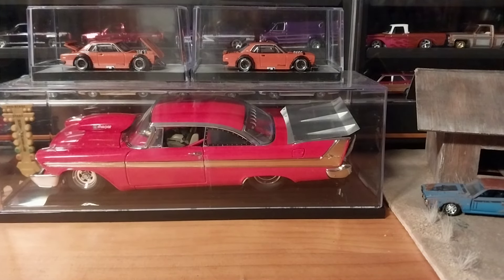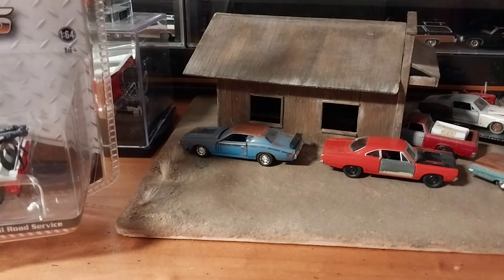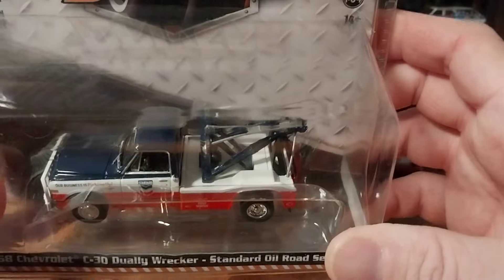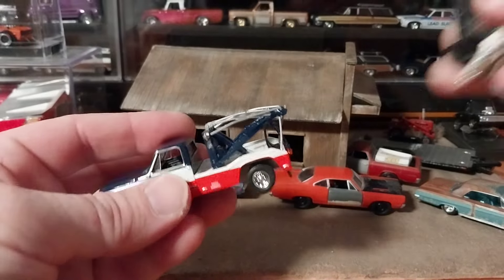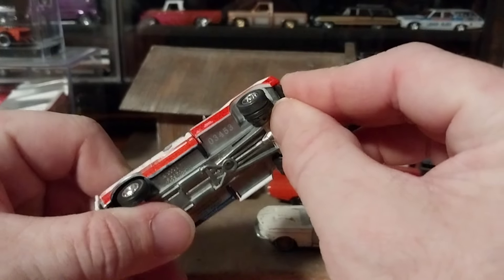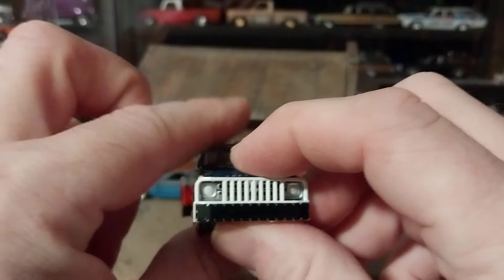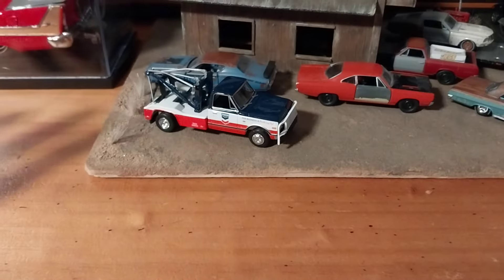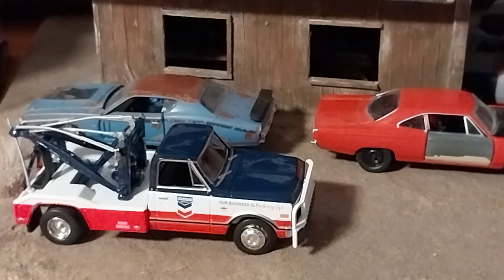Disappointed with Greenlights Series 13 Dually Drivers 1968 Chevrolet C30 Wrecker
In this episode we unbox and review the Greenlight Dually Drivers series 13 1968 Chevrolet C30 Wrecker.